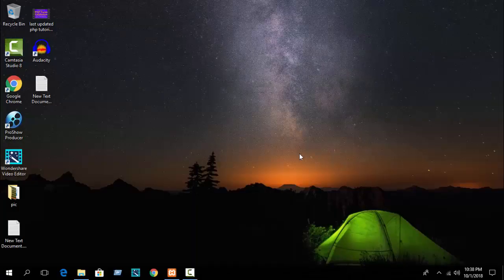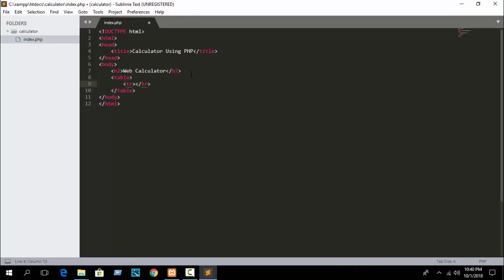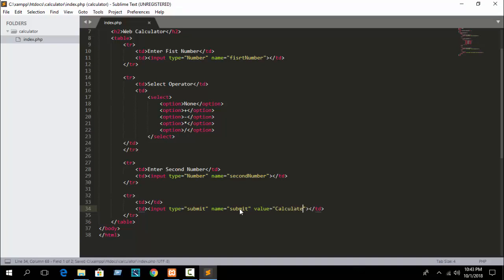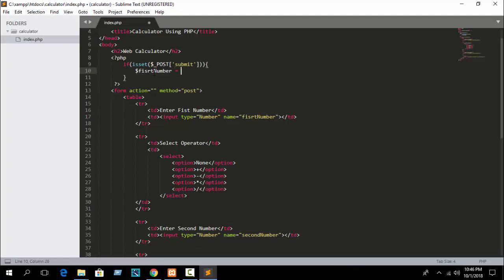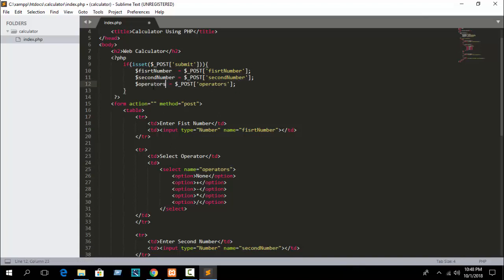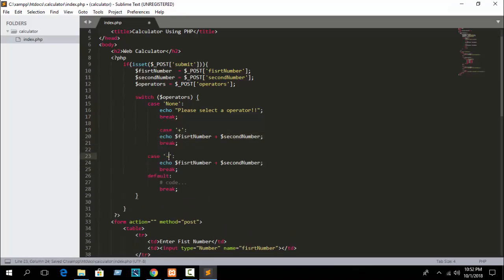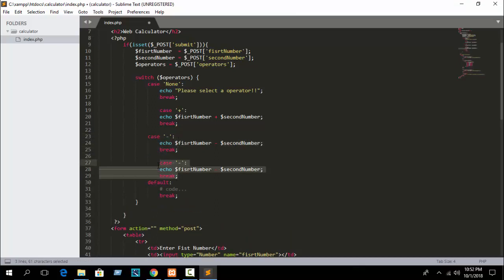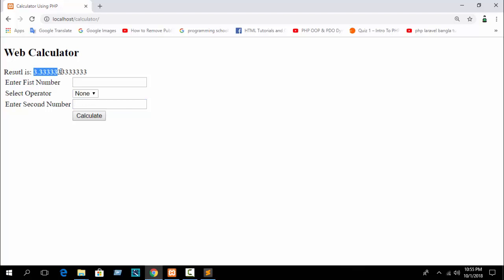How to make calculator in php (First Technique) || PHP Calculator Practice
Now from this video you can learn about php calculator making. I mean from this tutorial you can learn that how to make calculator in php.

As a beginners in php I will show you three techniques for buil calculator in php. But in this part I have showed first technique that how to build a calculator using php switch case.

For practice php calculator this is the best video that you can easily learn that how to make a calculator easily.

Main key of this video is that:
## how to make calculator in php
## php exercise
## build a calculator in php